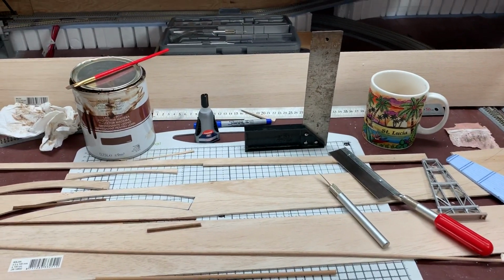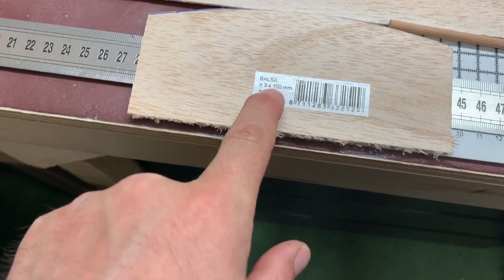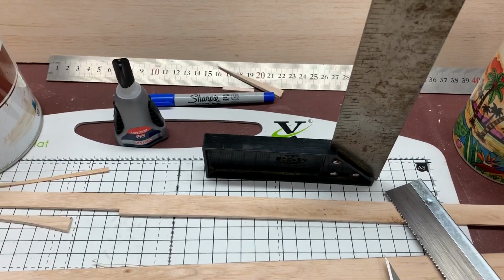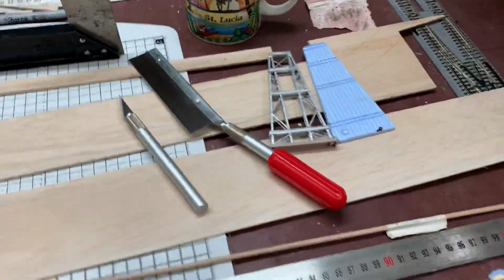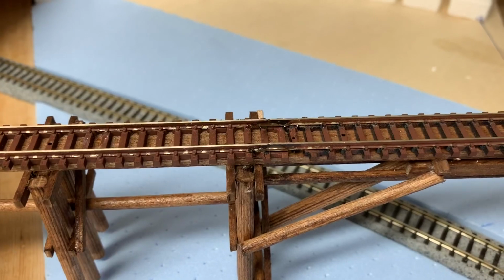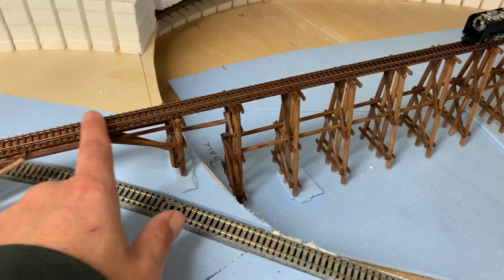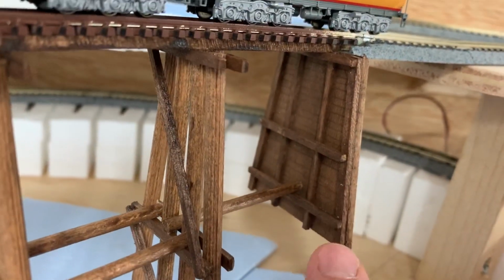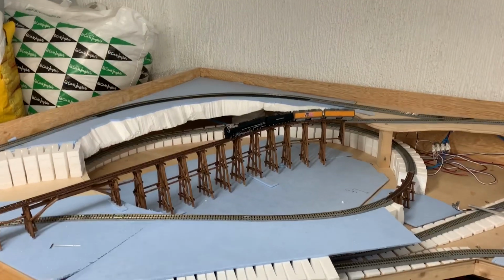N Scale Wooden Trestle Bridge Build - Part 4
Final instalment of the bridge build. Quick review of materials, tools and very basic techniques used to get a finished working wood N scale bridge.